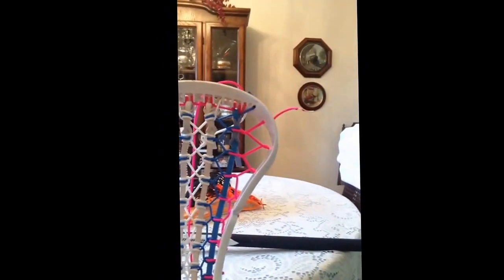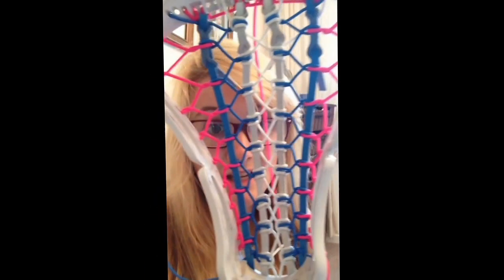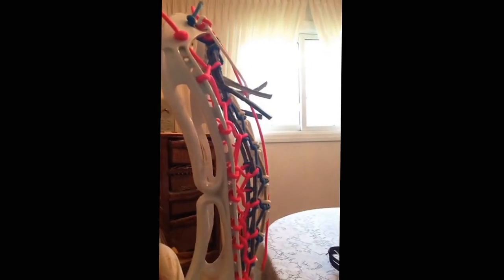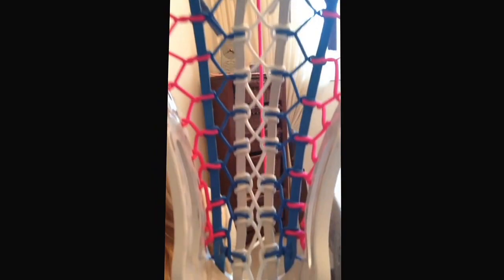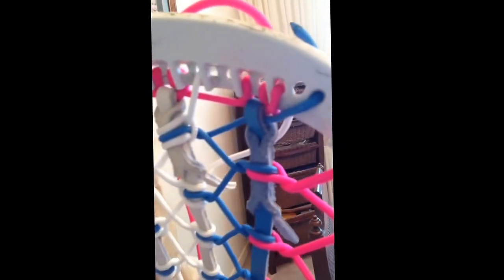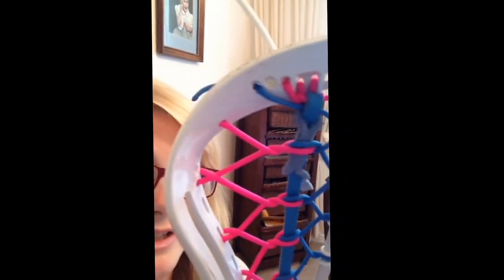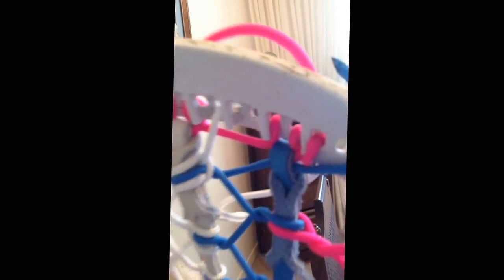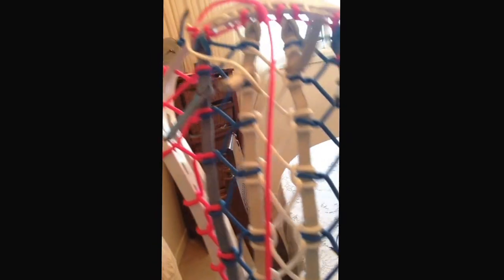Quick update !!! (iPhone video)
Hey guys just a crapy phone video on two field heads I strung! I actually put shooters in them so to see the finished product go to my Instagram : @lacrossemyheart